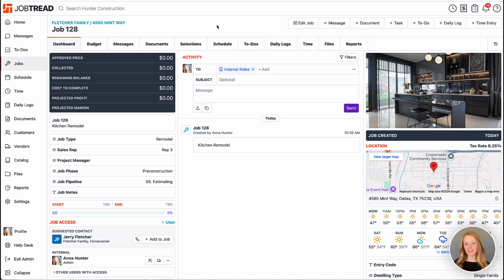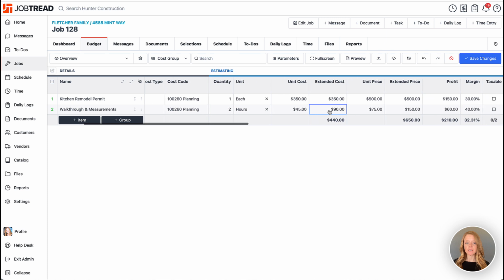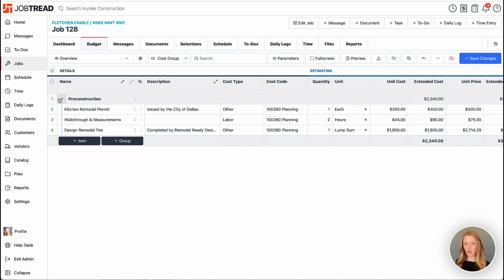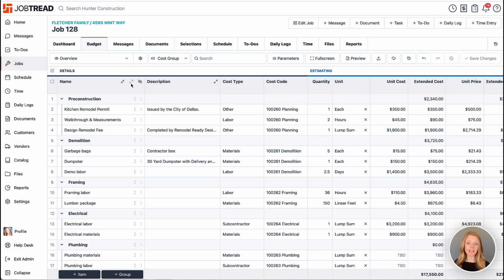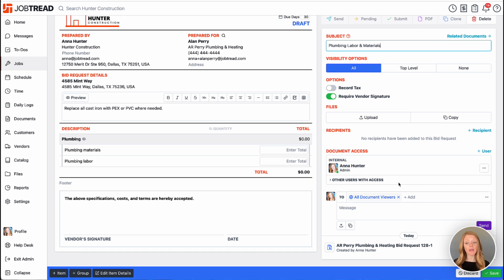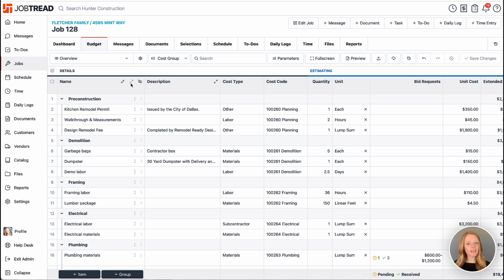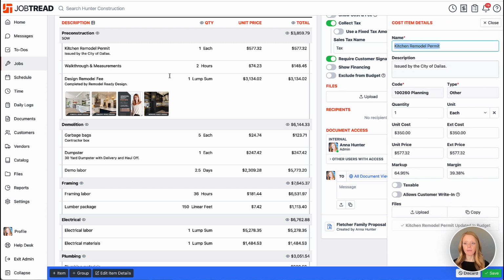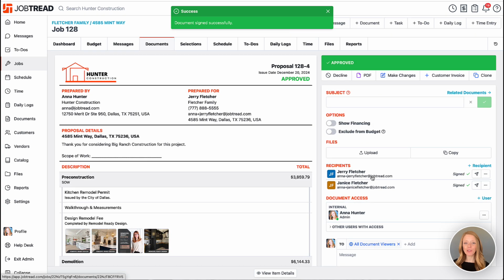Connect Prep Series: Create an Estimate and Send a Proposal